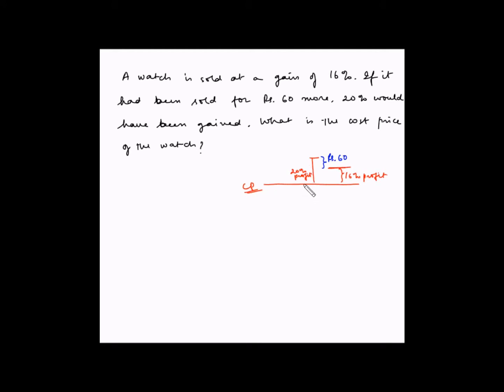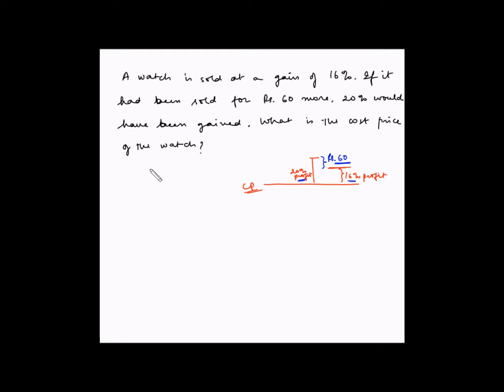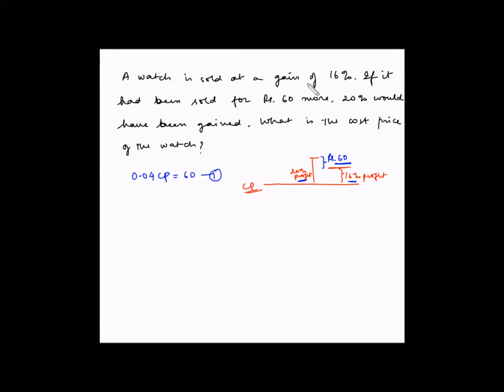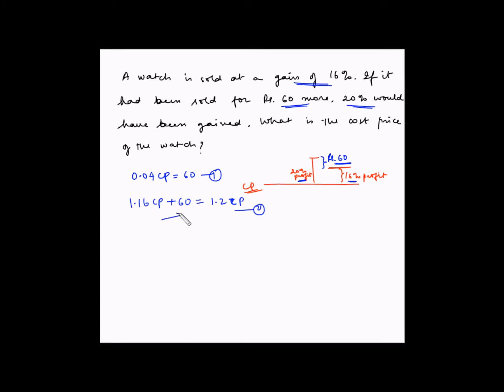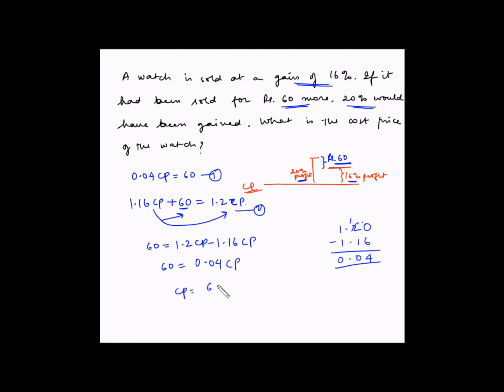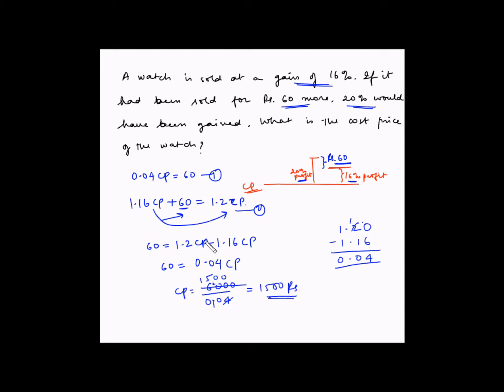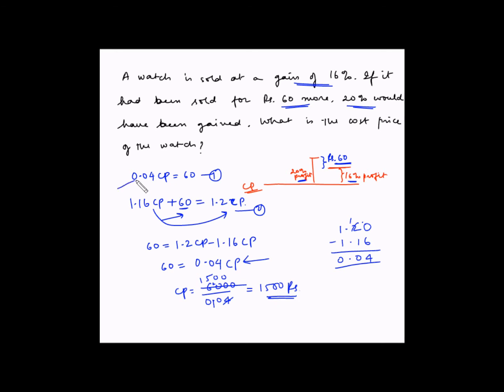Profit & Loss - Example 40